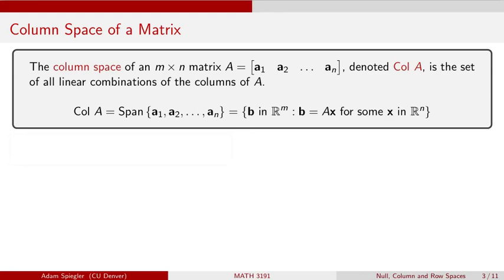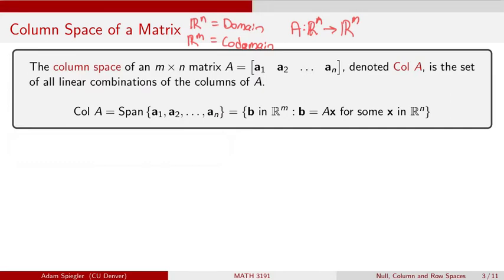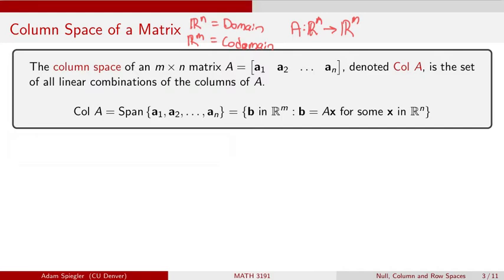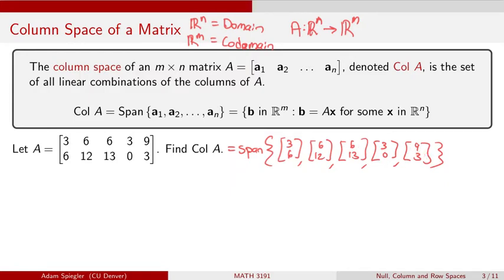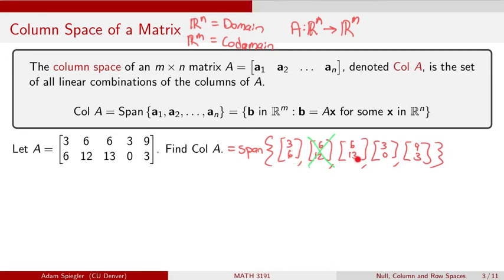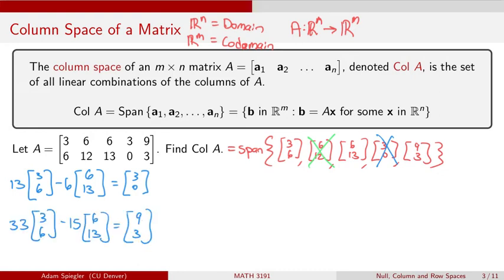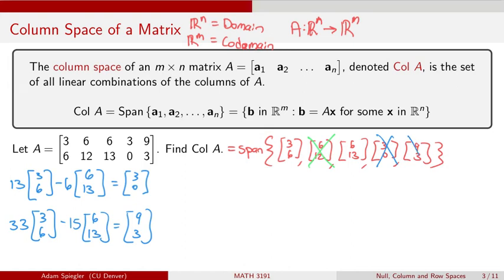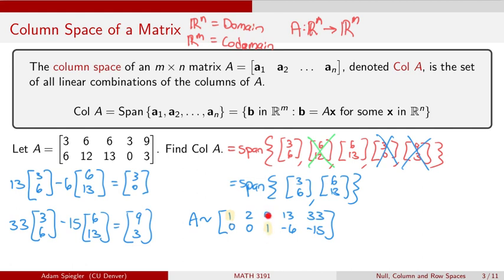MATH 3191: The Column Space of a Matrix